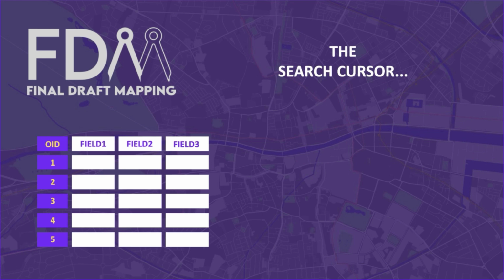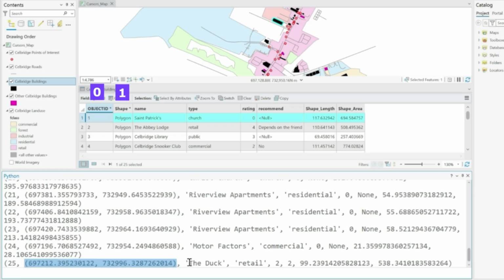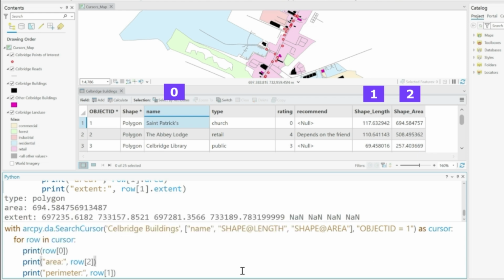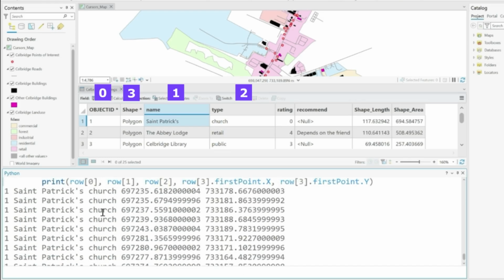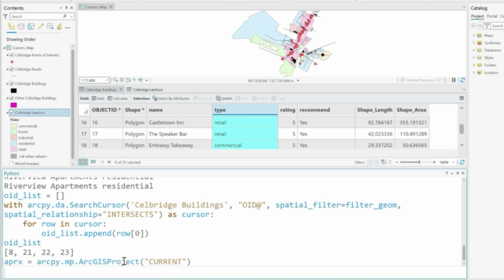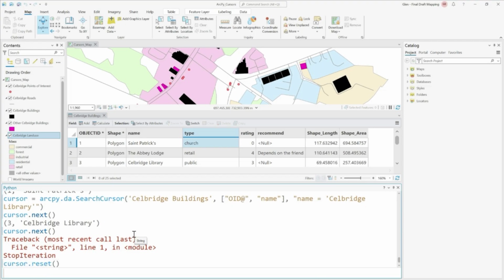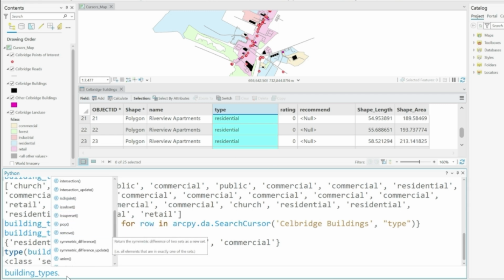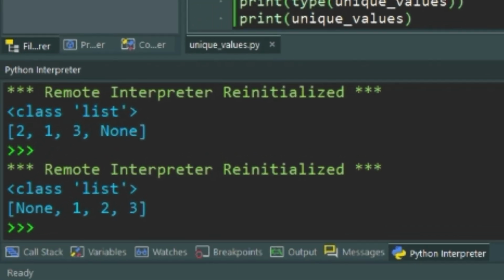ArcPy SearchCursor with ArcGIS Pro | The Complete Guide from Beginner to Pro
A comprehensive tutorial of the *ArcPy SearchCursor* from the *Data Access (da)* module. In this video you will get a visual overview of what the SearchCursor is and its capabilities. The Esri documentation is a great reference while we progress through every parameter, property, and method associated with the SearchCursor. You will learn how to efficiently iterate over attribute table data for layers and feature classes, extracting the data of interest.

*Chapters*
00:00 An Introduction to the ArcPy SearchCursor
02:24 ArcPy SearchCursor Documentation
11:13 SearchCursor with required parameters
18:05 where_clause with the SearchCursor
24:00 Field Tokens with the SearchCursor
32:14 spatial_reference with the SearchCursor
38:23 explode_to_points with the SearchCursor
43:33 sql_clause with the SearchCursor
50:13 spatial_filter with the SearchCursor
59:06 SearchCursor fields property
1:03:24 SearchCursor reset() method
1:07:03 SearchCursor next() method
1:10:38 List Comprehension and the SearchCursor
1:20:58 Set Comprehension and the SearchCursor
1:24:56 Dictionary Comprehension and the SearchCursor
1:30:32 Unique Attribute Values with the SearchCursor